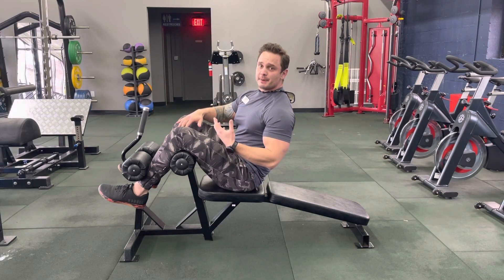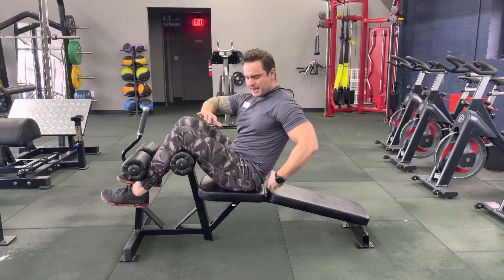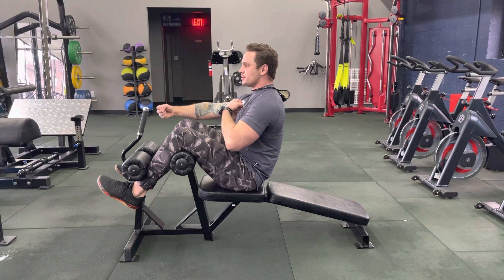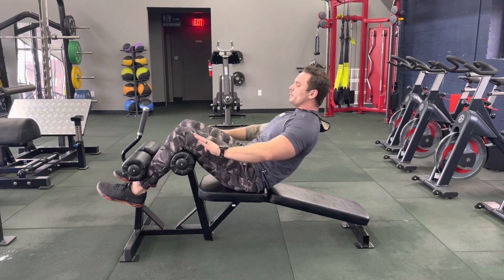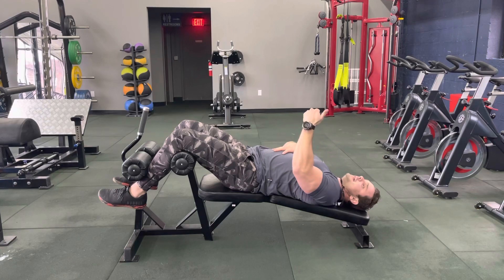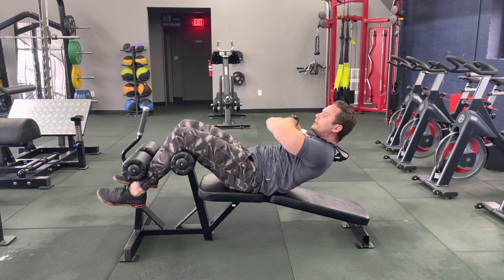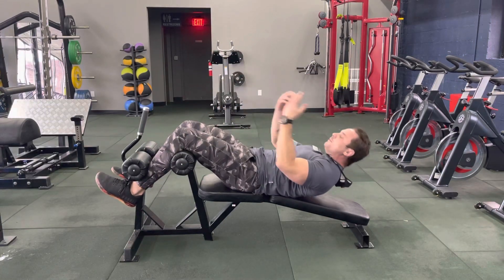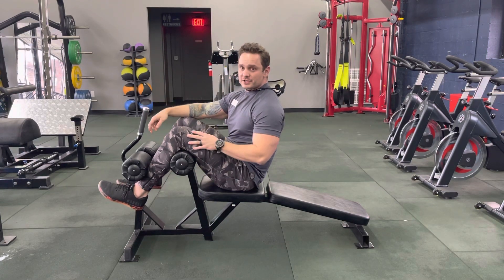Sit Ups but the Right Way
Most of us use our hips to do a fixed sit up. Here is a great way to create more strength and tension in your abs without the strain on the hips and spine.